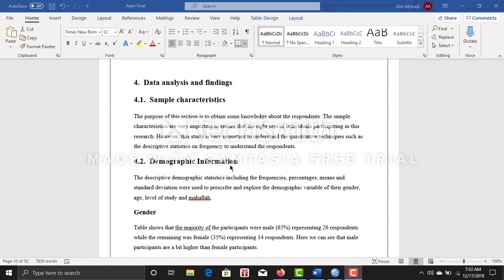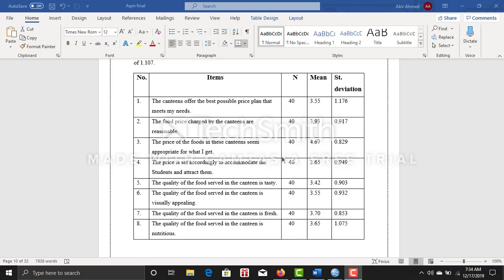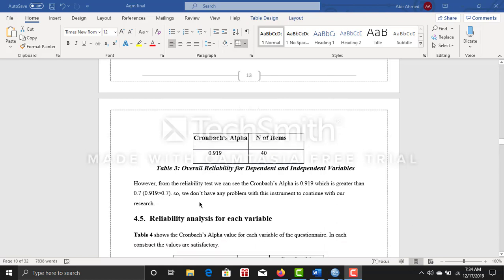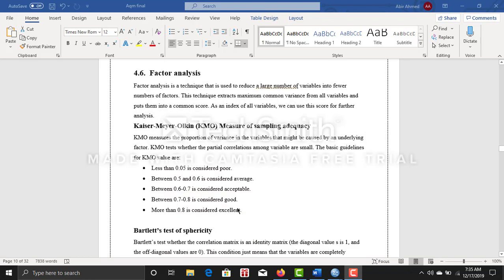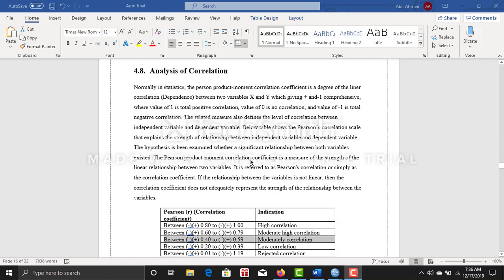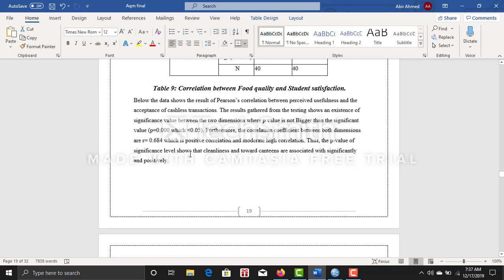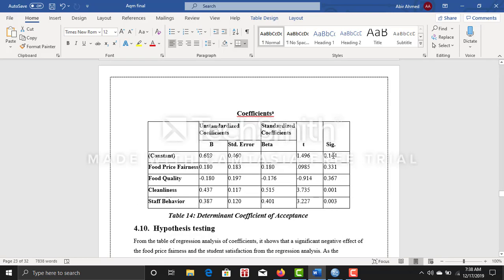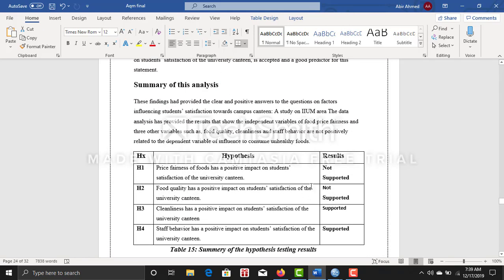How to write Data analysis and Findings in Quantitative research paper.